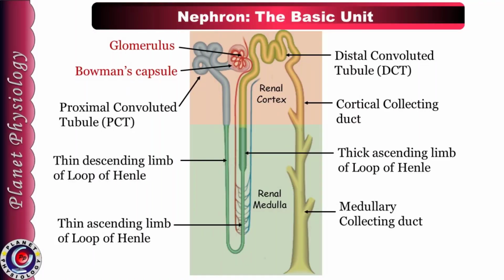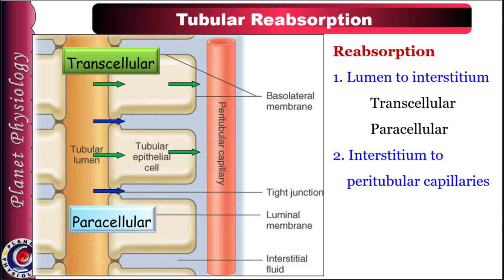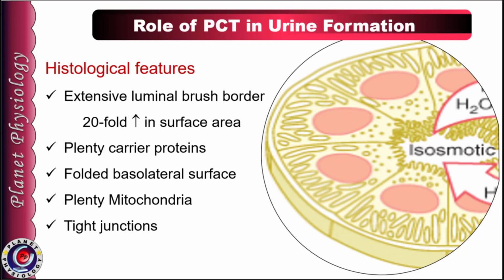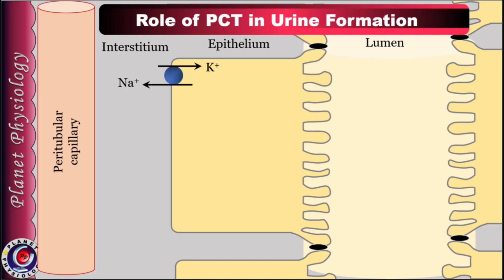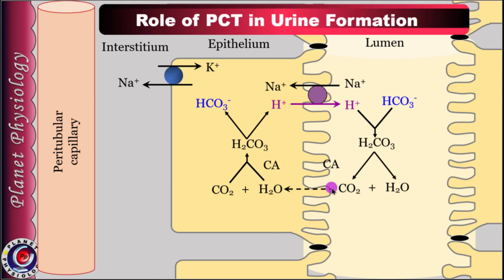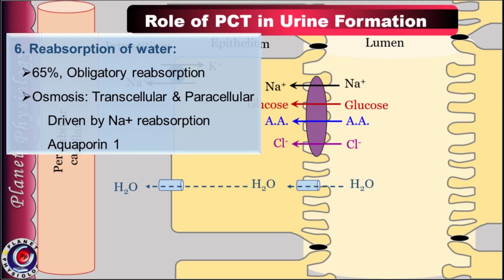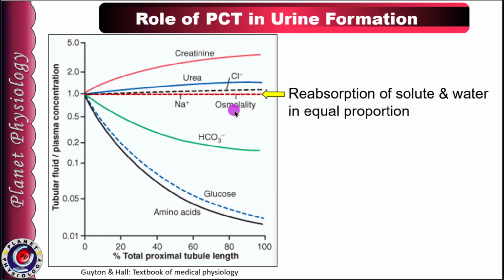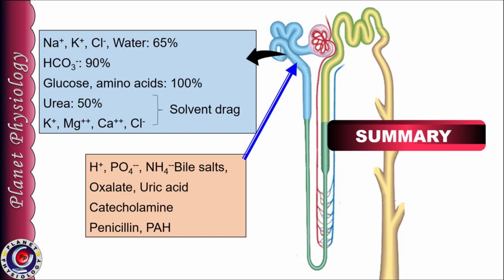Mechanism of urine formation Part 1: Role of PCT in urine formation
1st MBBS students usually get an essay question on mechanism of urine formation. For this question they should describe how filtrate is processed in each segment of renal tubules. This video describes role of PCT in urine formation which can be asked as short note.
Process of urine formation involves filtration of plasma by the glomerular membrane and its  processing by the renal tubules. This video explains 2nd step i.e. tubular processing of the filtrate. This part explains role of PCT in urine formation. In part 2 we shall study role of remaining tubules in urine formation.

Resources used
Concise textbook of medical physiology
Grey's anatomy